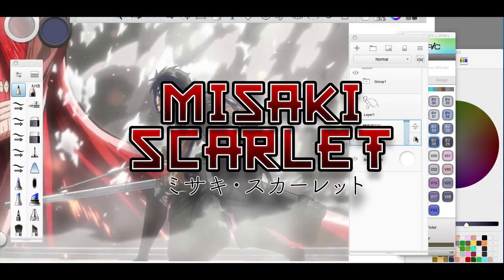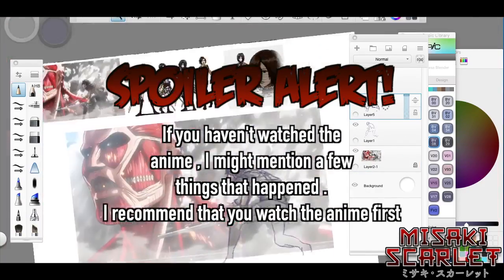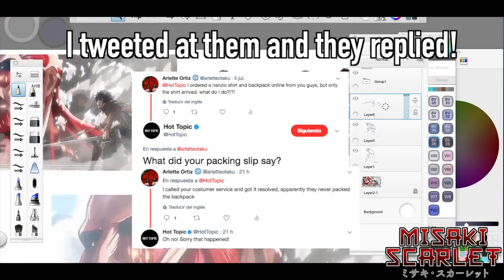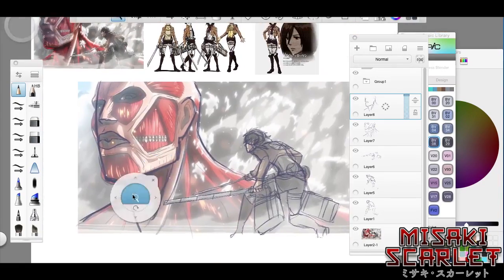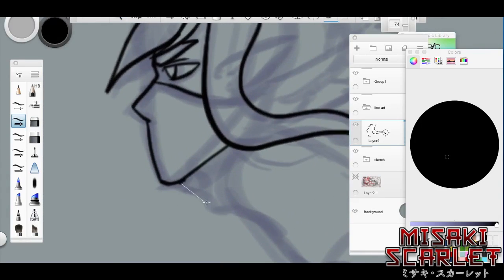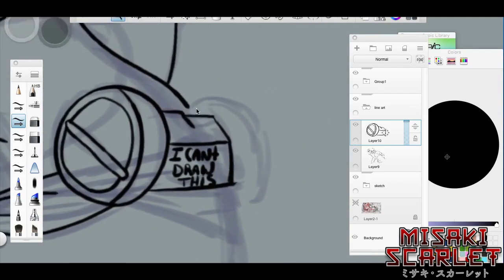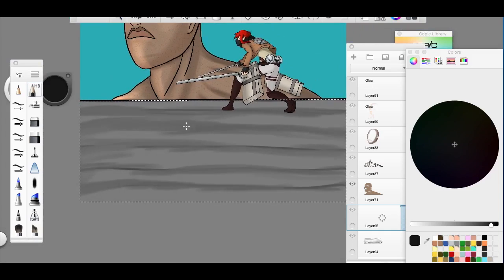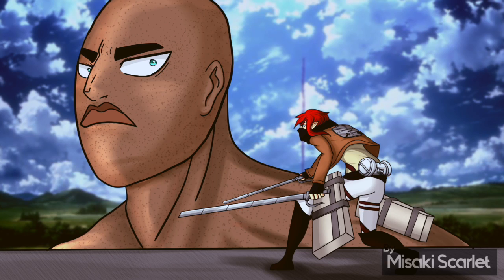My Thoughts On Attack On Titan + FanArt! (Anime Opinion, Season 1 & 2)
Hey Guys! So today I decided to make a video talking about my own experience/Opinion on the Anime Attack on Titan. I always wanted to make videos where I talk about anime. Anyways In this video I am gonna be talking about my thoughts on season 1 & 2 of attack on titan, while I draw my self fighting a potato titan XD Enjoy!
★Who Made My Intro?
✧Anime Intro
✧2D Intro
★What Programs do I use?
☯Drawing: Autodesk's Sketchbook Pro 7
☯Video Editing: Final Cut Pro X
☯Thumbnails:Gimp or Photoshop CC
☯Logos: Adobe Illustrator CC

ask in the comments if this doesn't help ;3